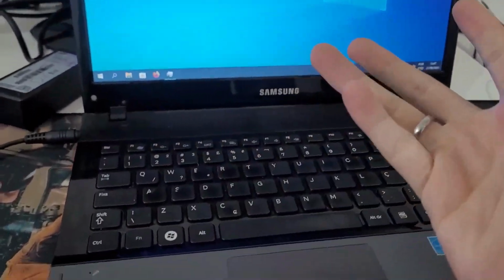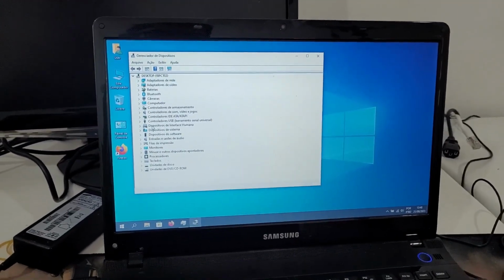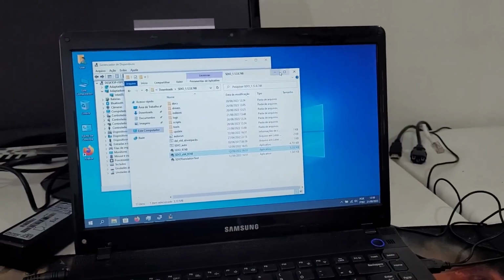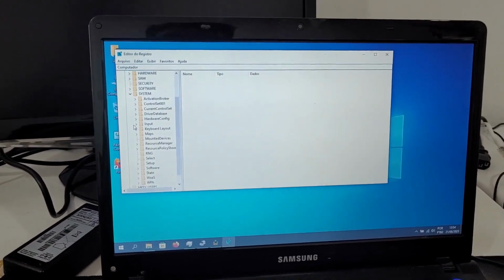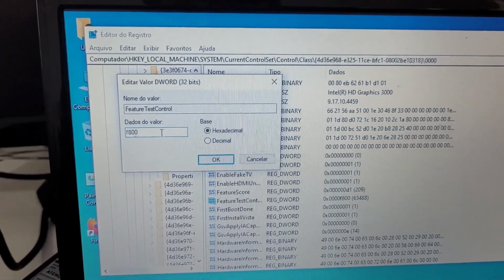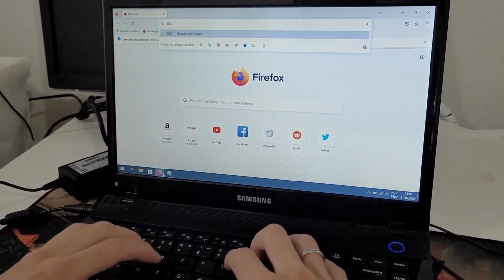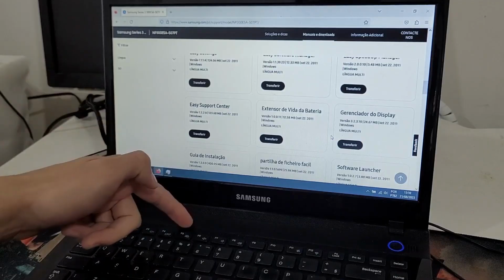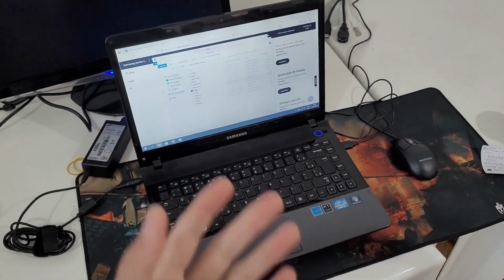Can’t Adjust Laptop Brightness on Windows? Try These 3 Fixes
Is your laptop brightness adjustment not working on Windows? The brightness slider missing, stuck, or not responding to keyboard keys is a very common problem.
In this video, I show you 3 proven ways to fix laptop brightness issues on Windows, step by step, using safe and effective methods.

You’ll learn how to fix brightness problems caused by drivers, Windows updates, power settings, and system bugs. These solutions work on Windows 10 and Windows 11, and apply to most laptop brands.

If your screen is too bright, too dark, or you can’t adjust brightness at all, this guide will help you fix it fast.